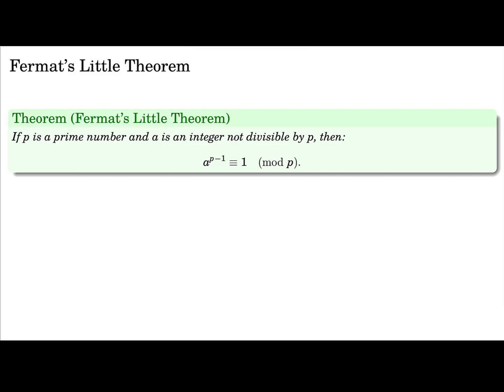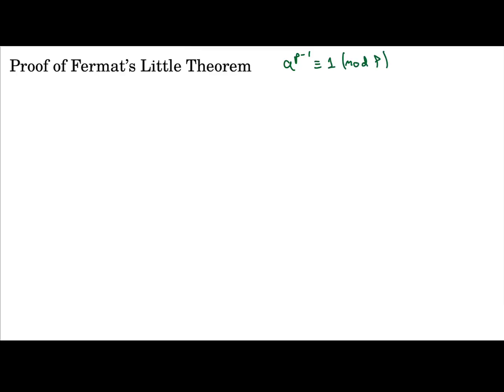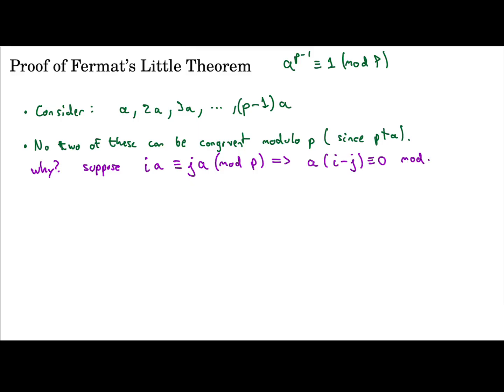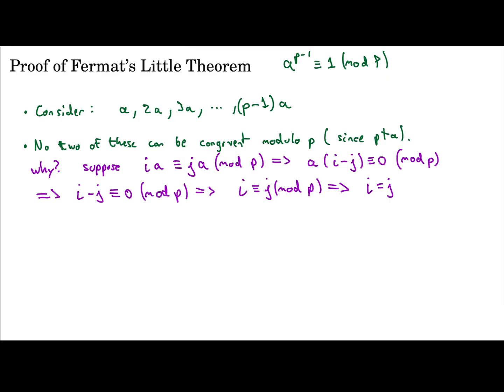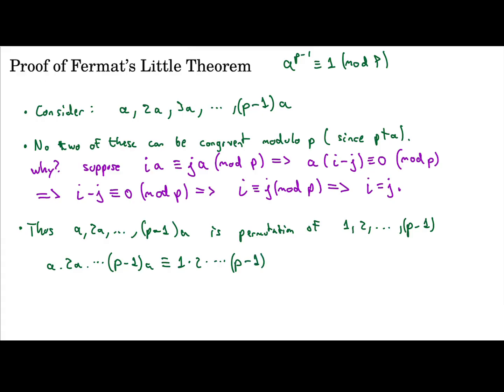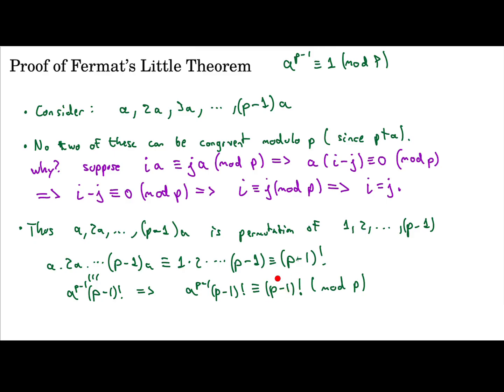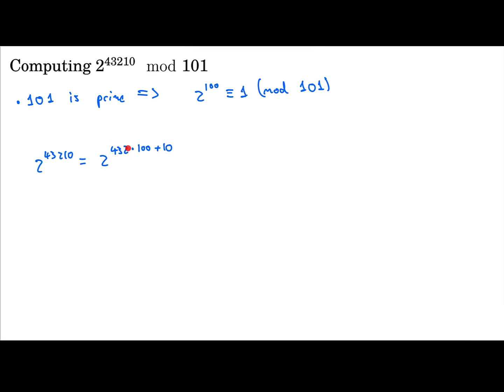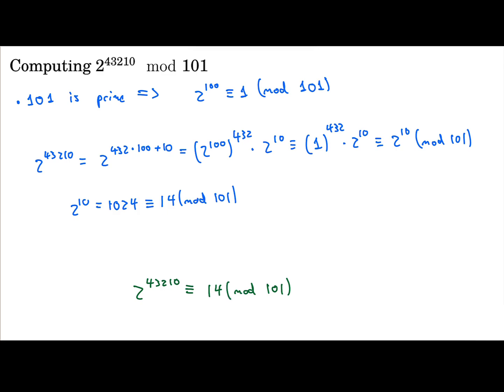Fermat’s Little Theorem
Fermat’s Little Theorem reveals a fundamental pattern for powers modulo a prime.